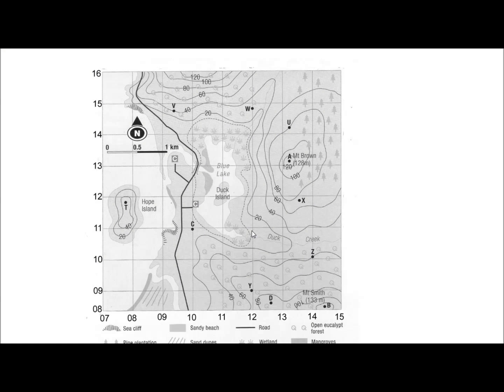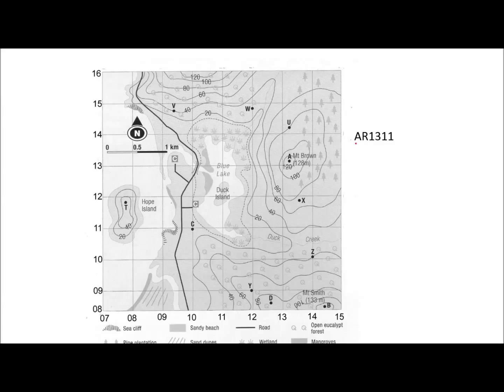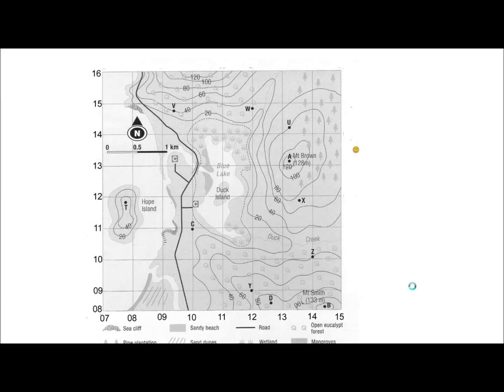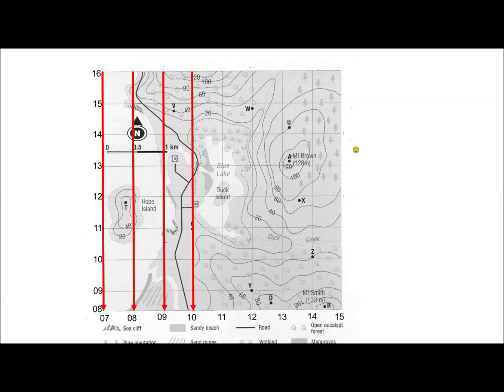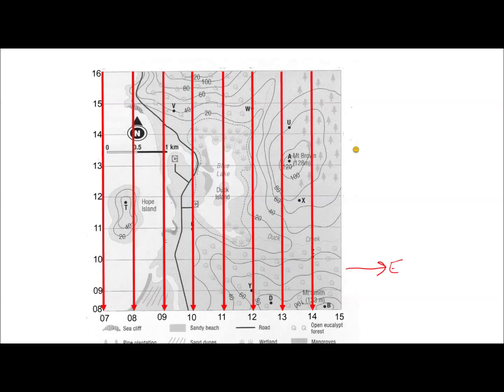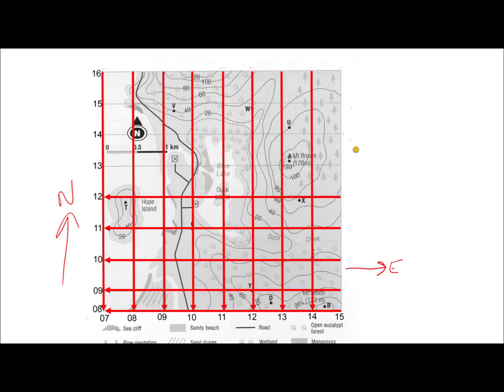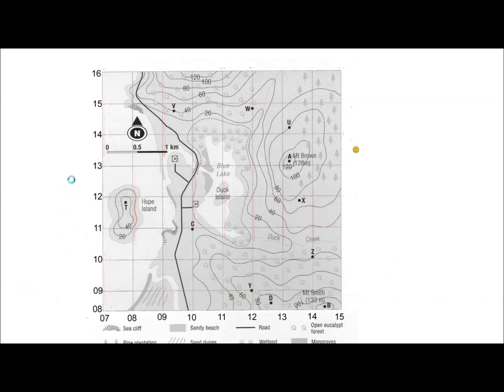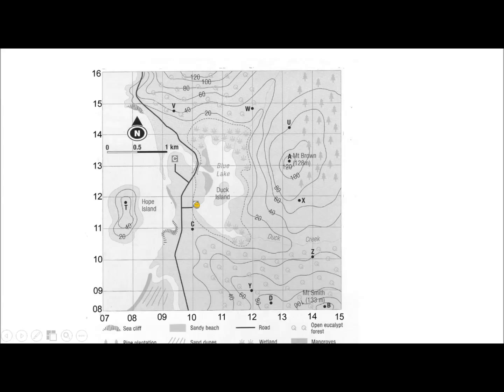Geography Skills- Area Reference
An explanation video on how to use Area Reference on a topographic map.
Across the hall and up the stairs.